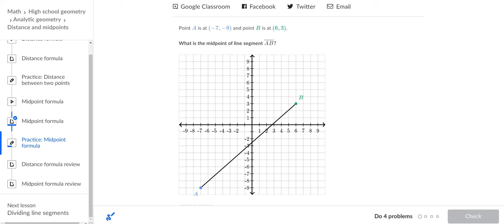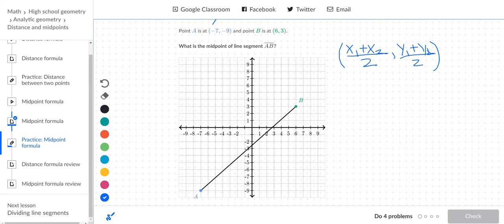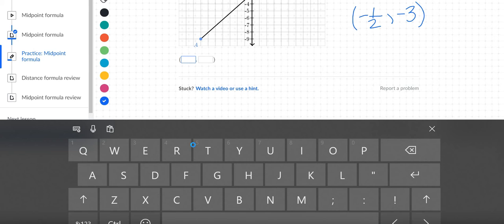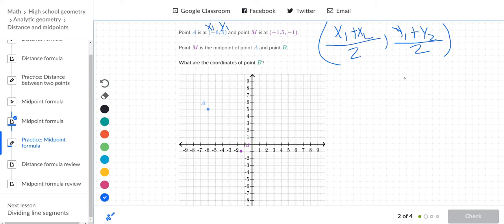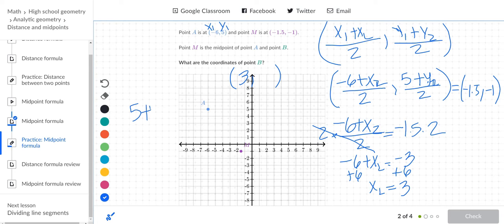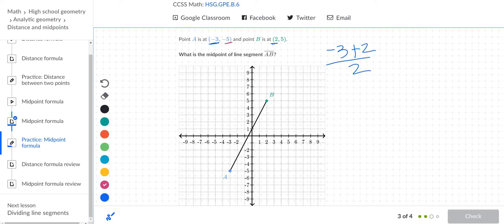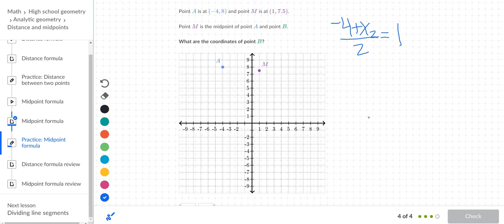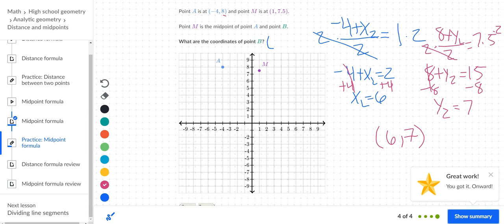Midpoint Examples on Khan Academy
Hi students. In this video, I am completing problems using the Khan Academy practice assignment titled  "Midpoint formula".